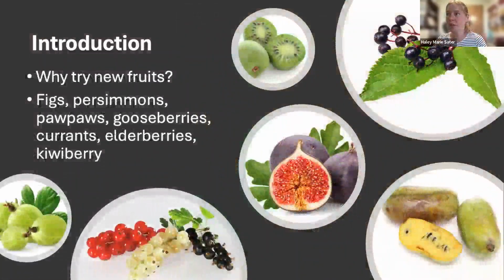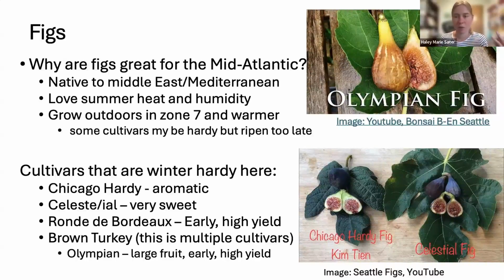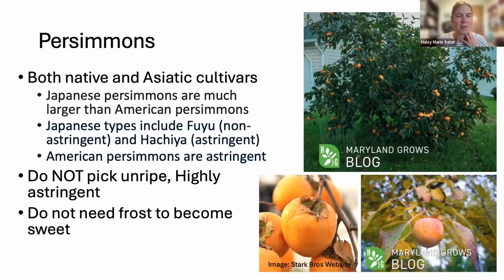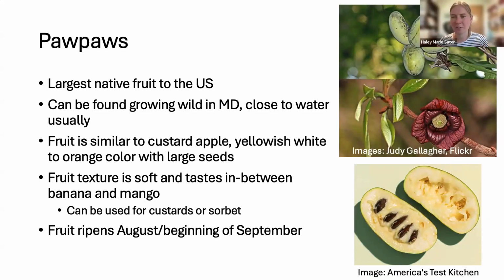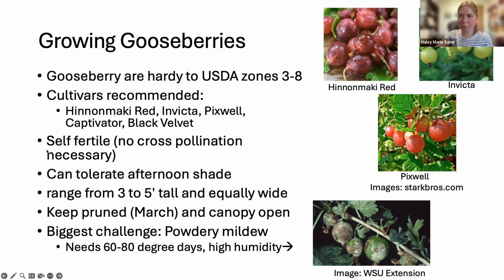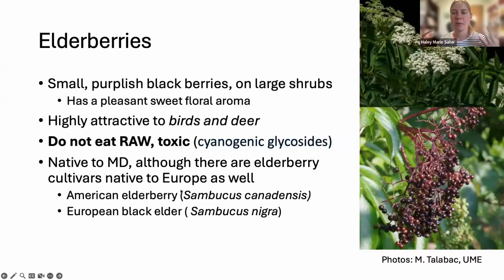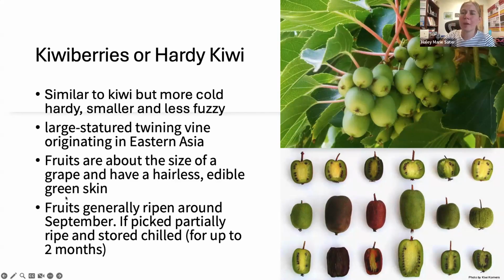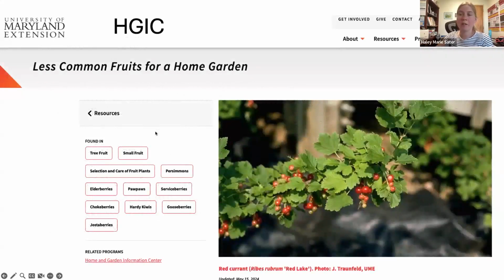Fruit for the Mid-Atlantic - Haley Sater - Backyard Yard Gardening 2025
Looking to grow unique and delicious fruits in your Mid-Atlantic backyard? In this webinar, Extension Educator Haley Sater highlights lesser-known but well-adapted fruits like figs, persimmons, pawpaws, elderberries, gooseberries, currants, kiwiberries. Learn the basics of site selection, planting, pruning, and care, plus tips on how to get the best harvest from these exciting additions to your edible landscape. Perfect for gardeners in USDA zones 6–7!